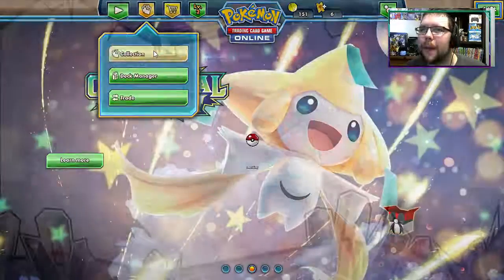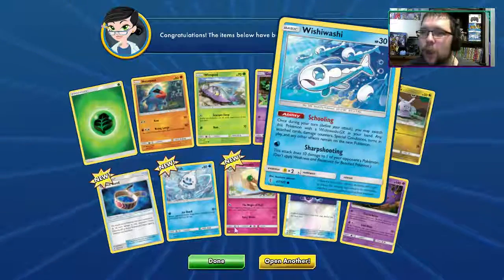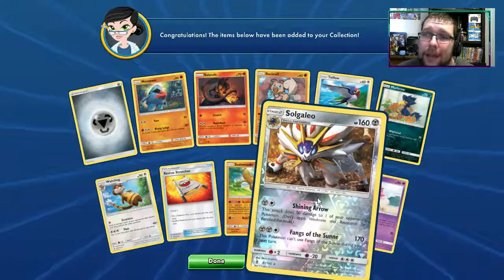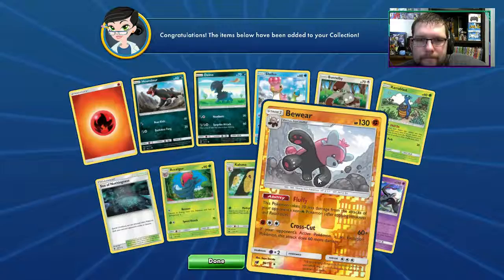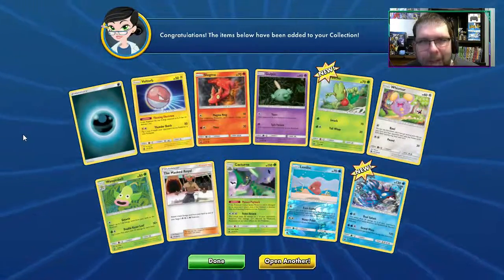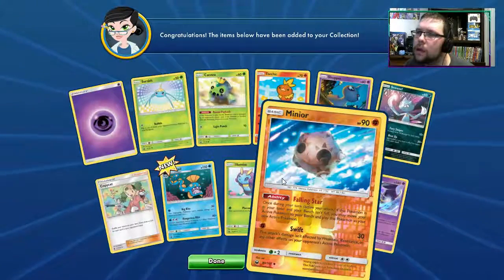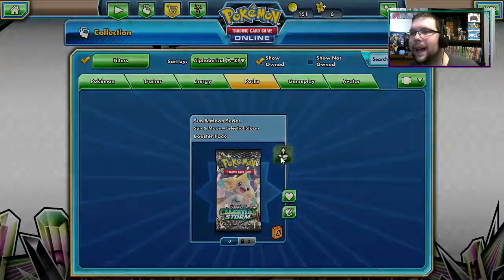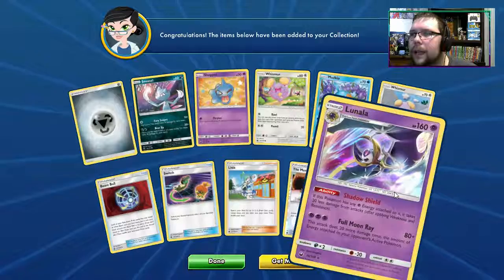Random Pack Openings | P.T.C.G.O. | PokeRussPlays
You ever have this game that just always kinda in the back of your mind is like. "hey, hey, you should play me!" Well meet, ptcgo!!! I've been playing this the past few weeks thanks to my buddy FuriousLibre, and lets see if people on the channel like it as much as i do!!